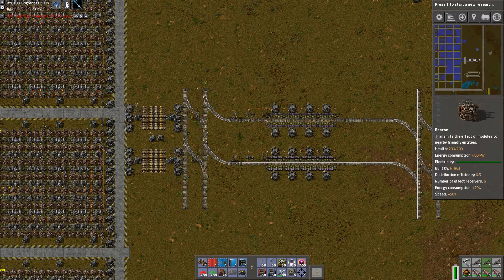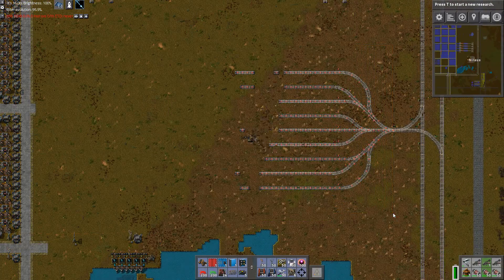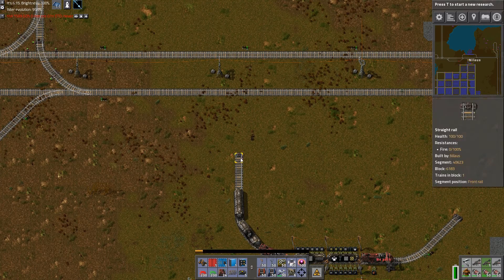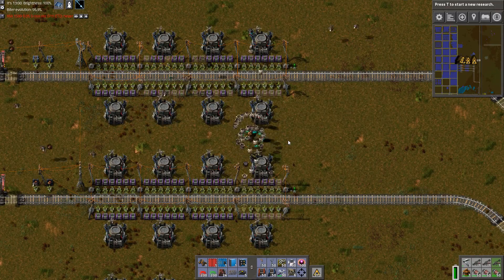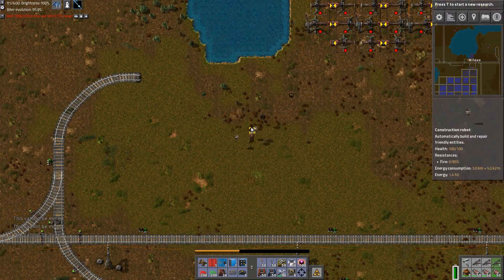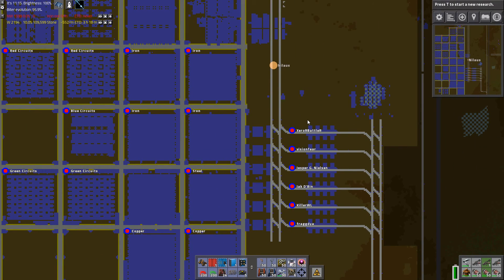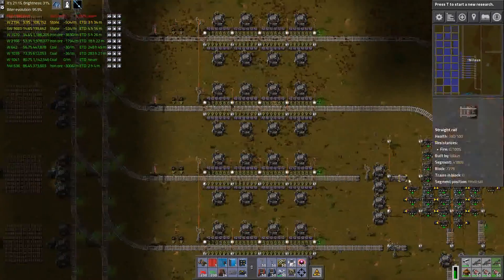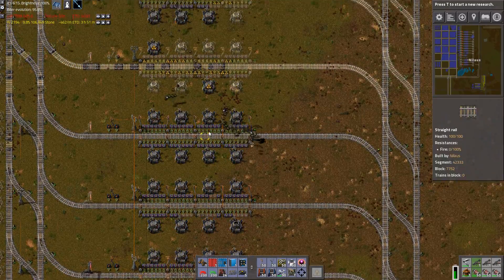Factorio S7E109 - Building a maximum throughput Train station